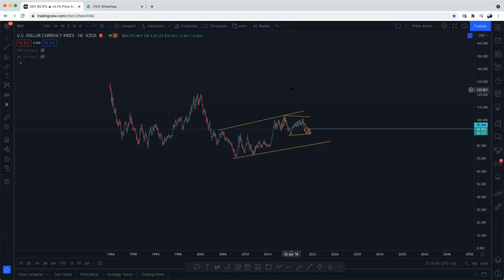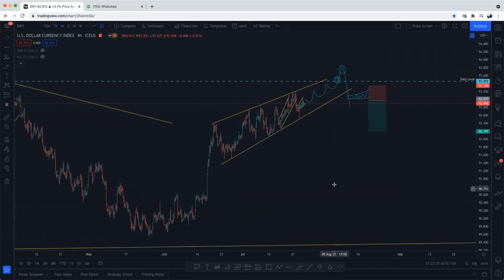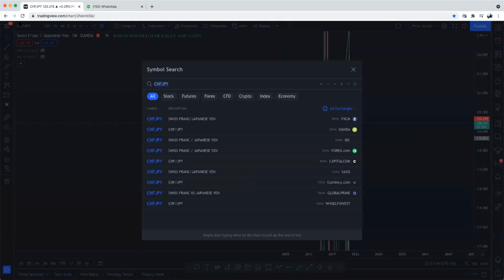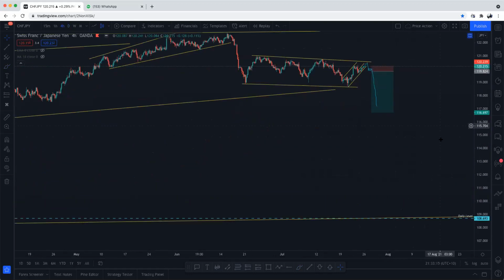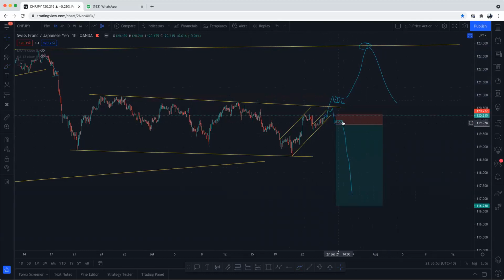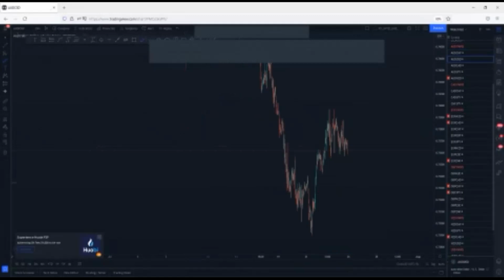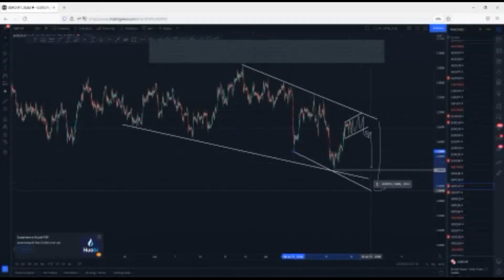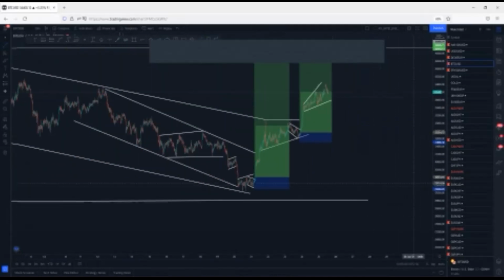Strategy Explanation - Market Breakdown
Learning Forex???

Has it been easy?
Have you found success yet?
Do you have a mentor?
Are you profitable?
Do you know why you are losing?
Do you have a strategy?

If the answer to the above questions is no then you need help.

I was at your position too. But i have learnt through the years.

I am offering you FREE lessons and mentorship of how i trade. I will be starting my class on Monday 21 June.